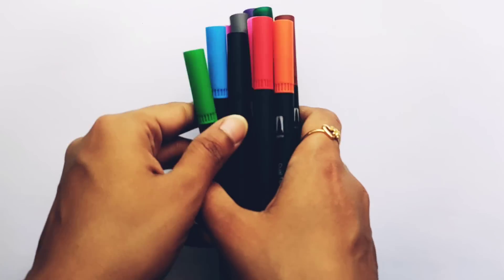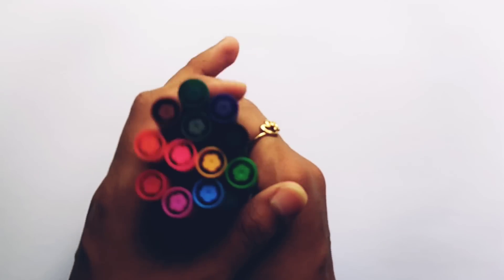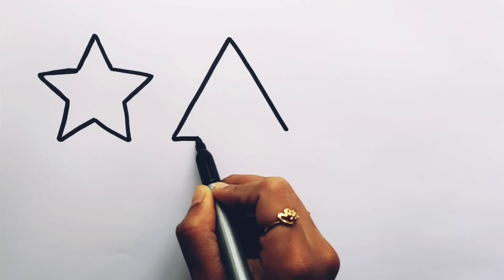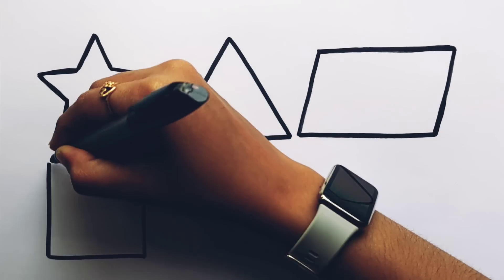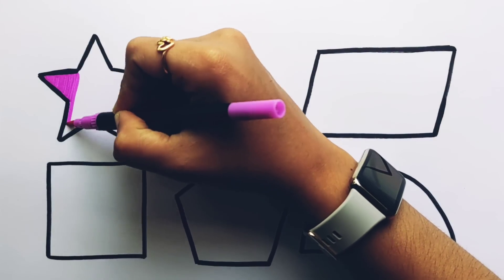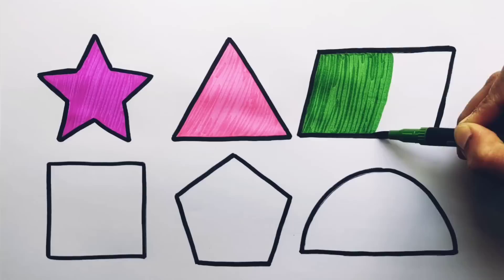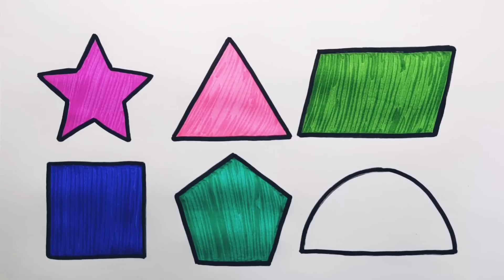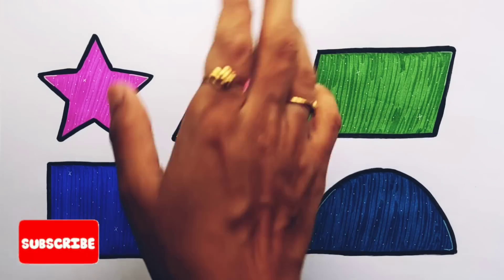Learn Shapes,Colors,Educational video for Kids | 2d shapes drawing | Preschool Learning for toddlers